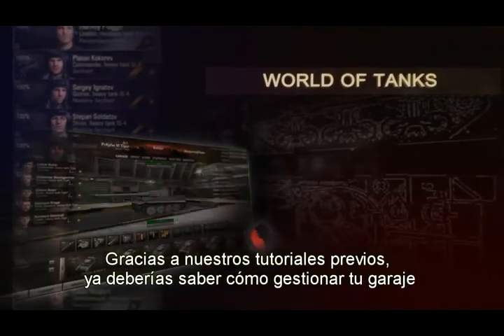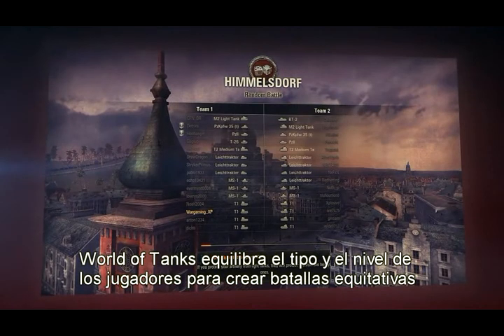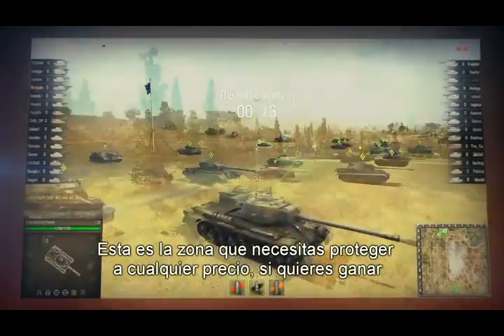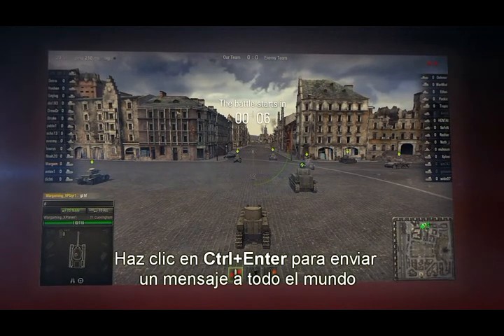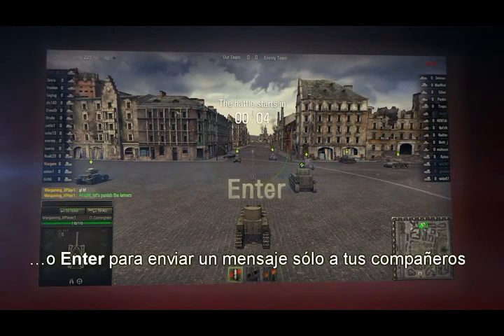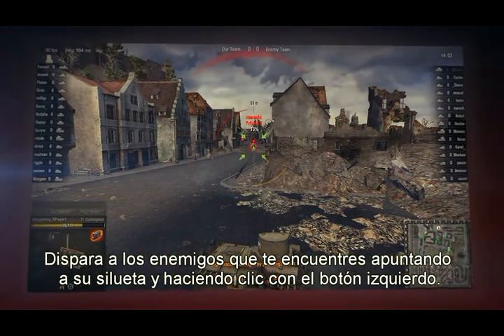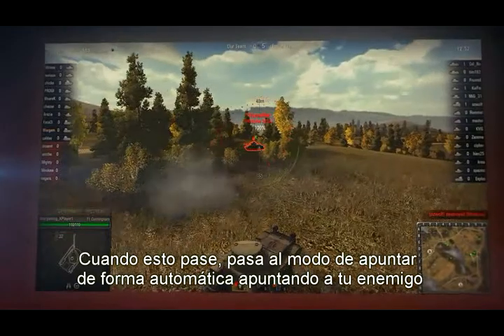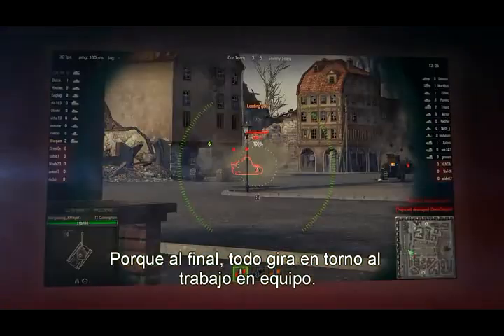World of Tanks - Tutorial 2 (VOS)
http// Segundo tutorial del videojuego World of Tanks para PC. En inglés con subtítulos en español.